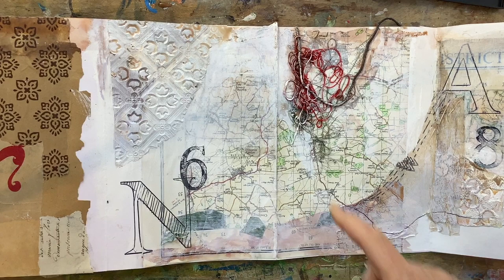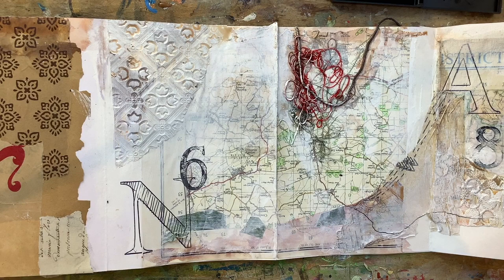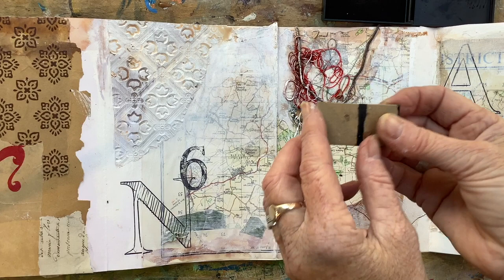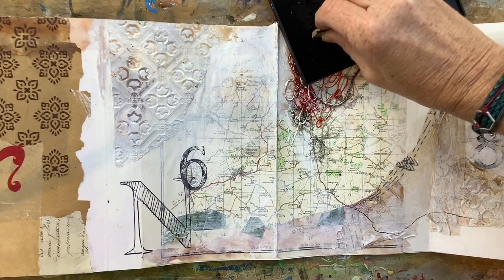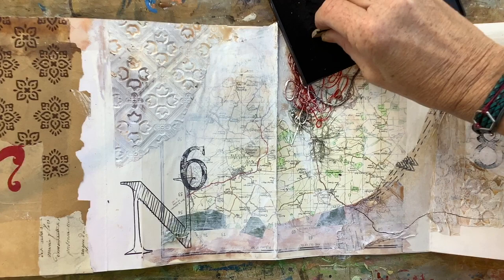Creative Concertina Sketchbooks 3 - Abstracts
Here is a short teaching clip from my online art course - Creative Concertina Sketchbooks 3 (Abstracts) by Karen Stamper.
This is a course of six inspirational and inventive lessons for mixed media sketchbooks. There are over 20 videos, for you to complete in your own time, and keep for a lifetime.